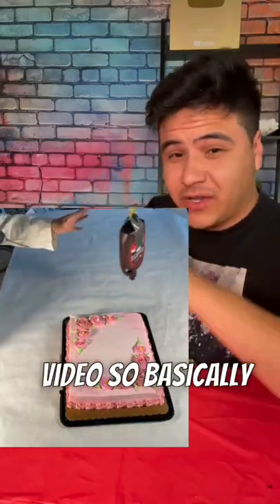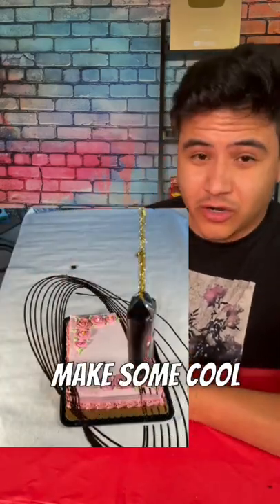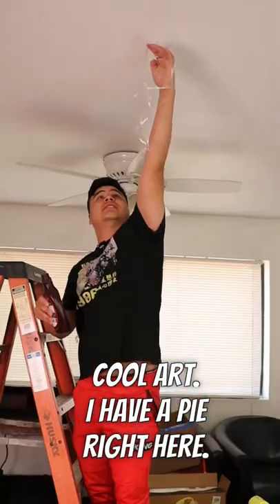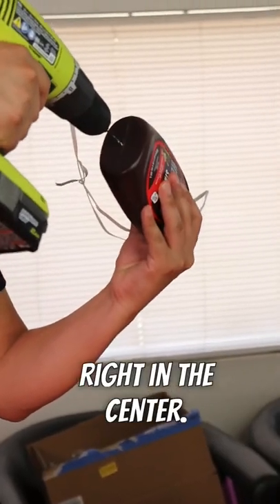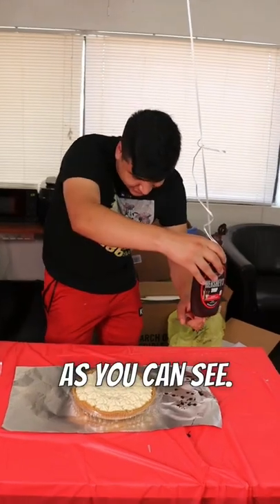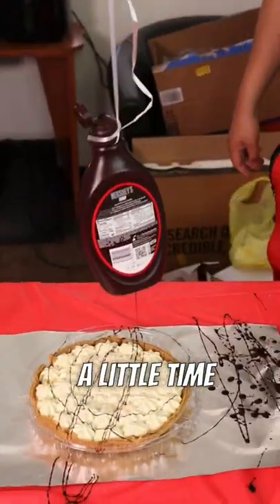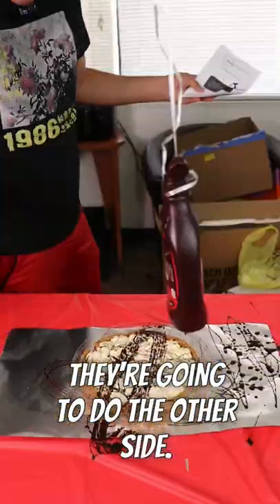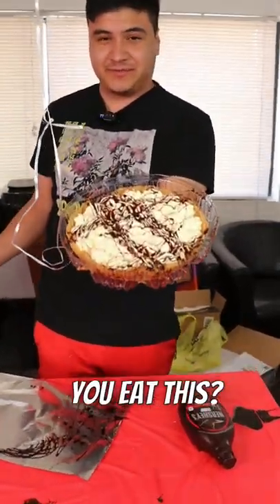Best Cake Decoration Ever!!